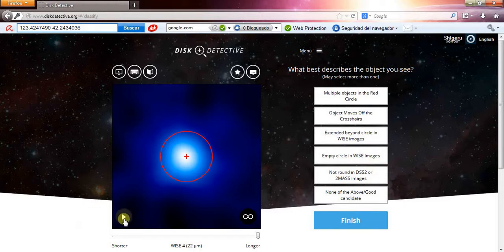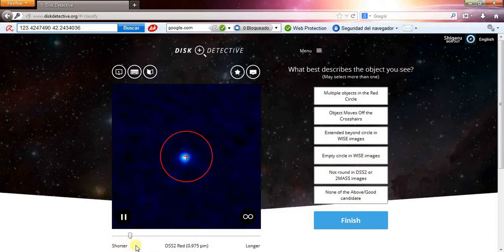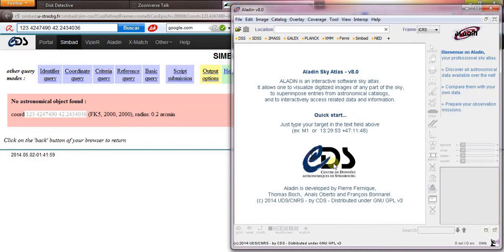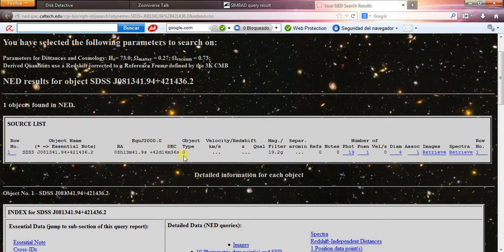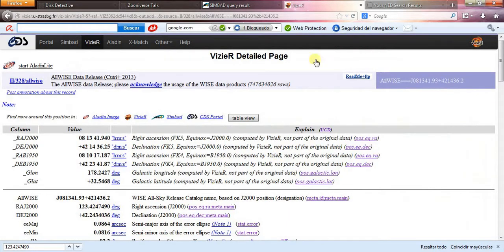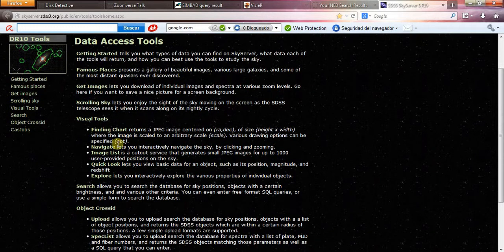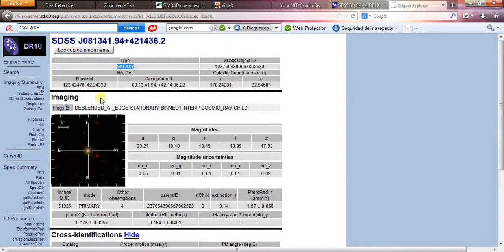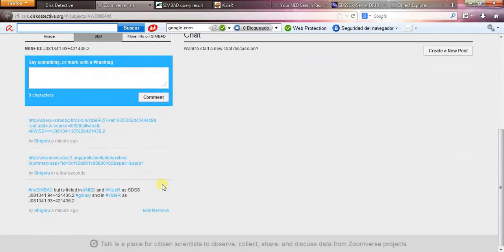Disk Detective Test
video test for Disk Detective - DEPRECATED
Leaving in here just to archive porpuoses, but this was from when I was starting in the advanced group of Disk Detective.